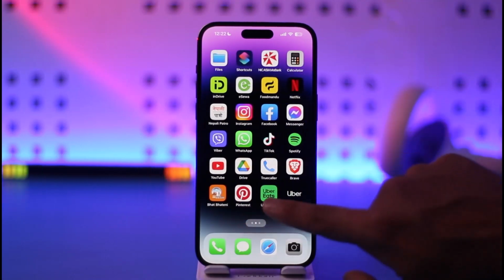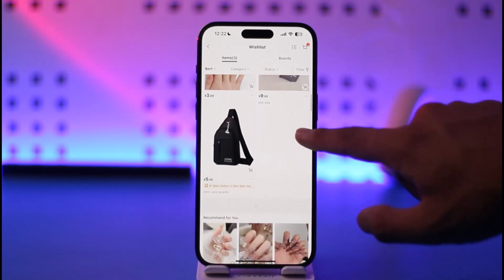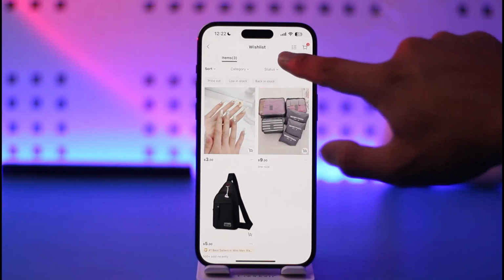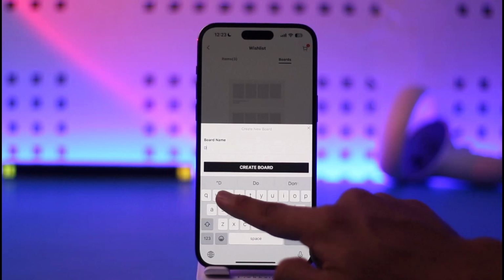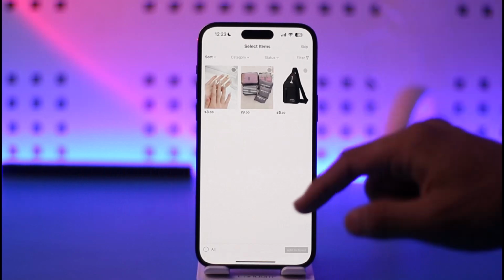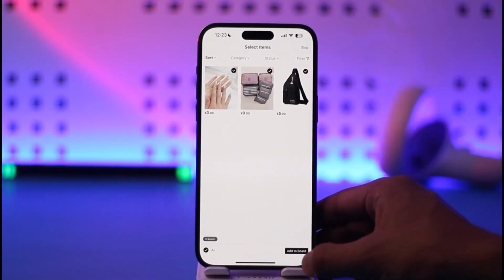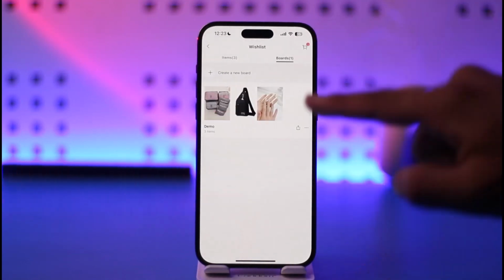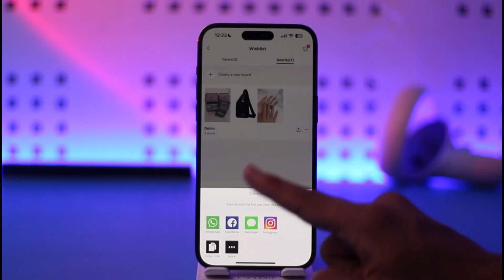How to Share Shein Wishlist on App !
This video guides you through an easy step-by-step process to share your Shein Wishlist from the app. So make sure to watch this video till the end.

~ Chapters:
0:00 Introduction
0:12 General Info
0:34 Share Shein Wishlist
1:23 Conclusion